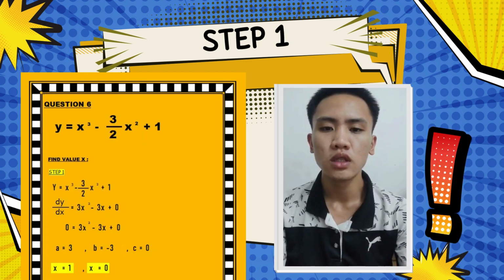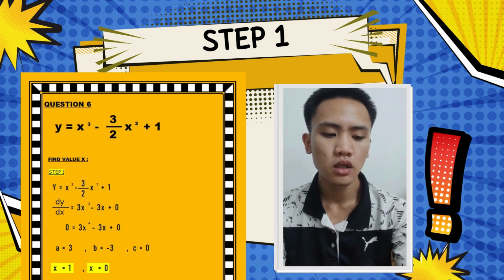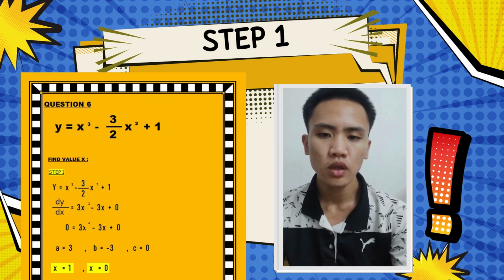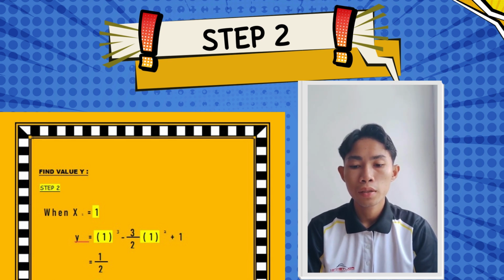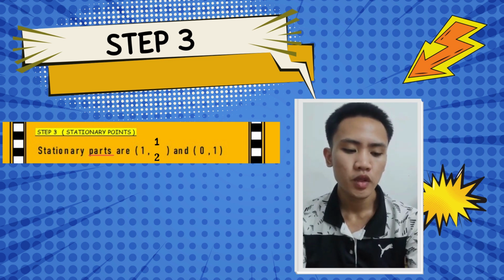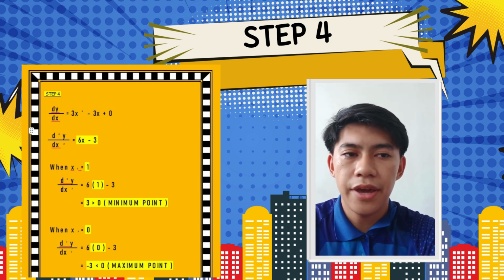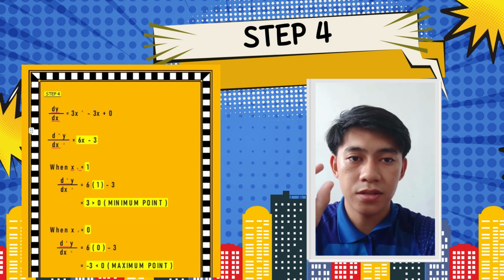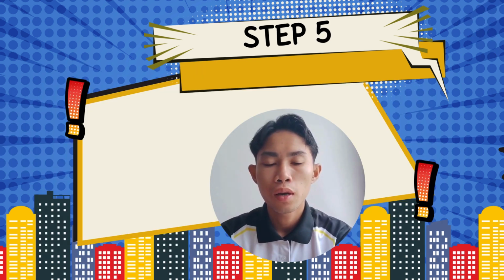DBM 20023 ENGINEERING MATHEMATICS 2 ( PRESENTATION 1 SESI 1 2023/2025 GROUP 2 )